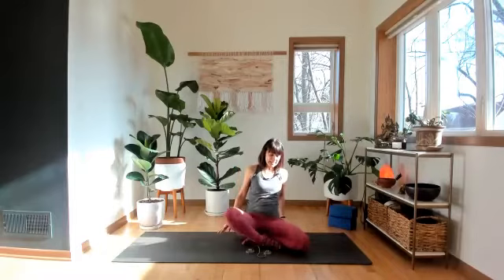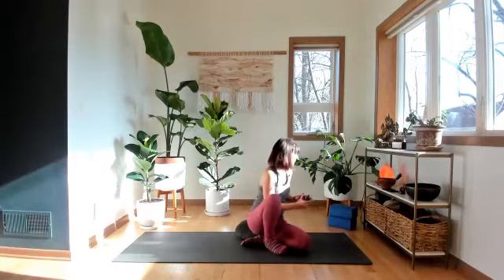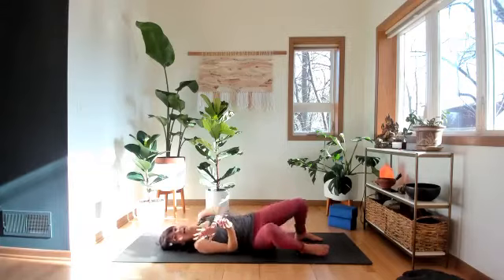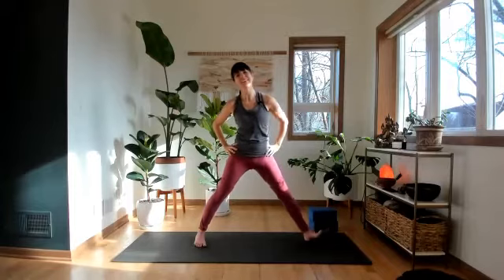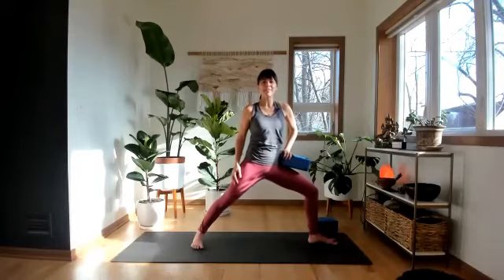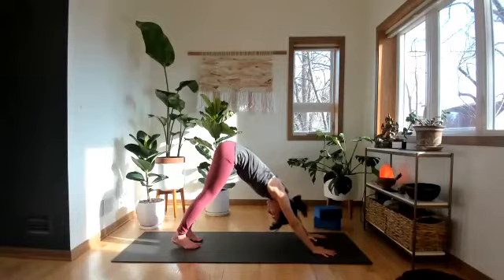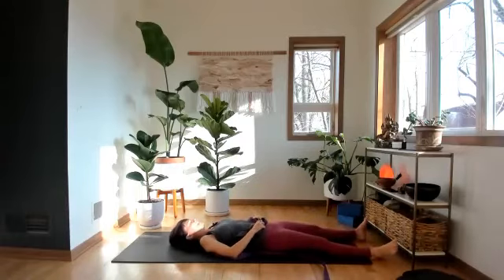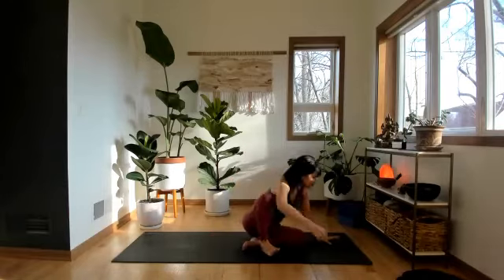YOGA | A Grounding Practice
This class weaves together meditation, alignment yoga and somatic practices to leave you feeling grounded and centered.